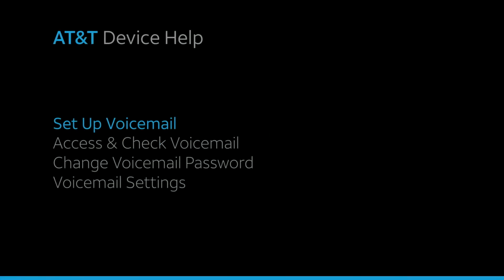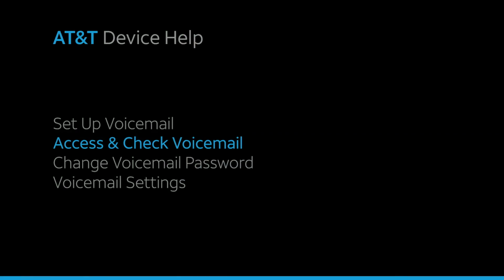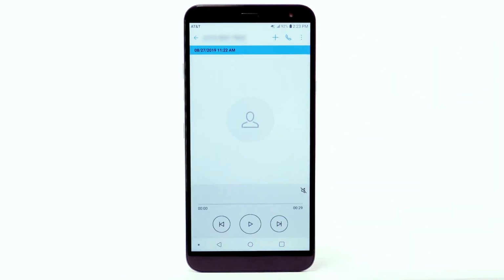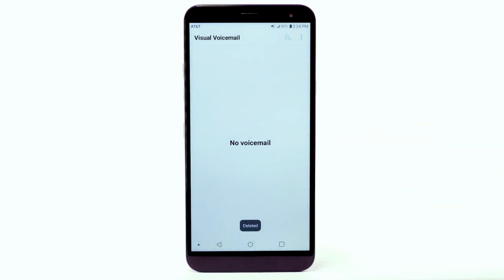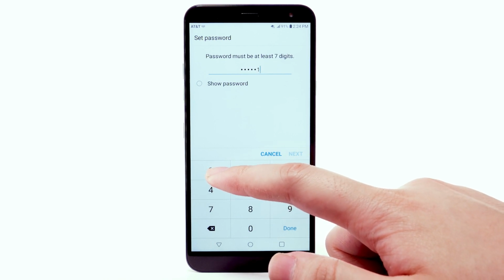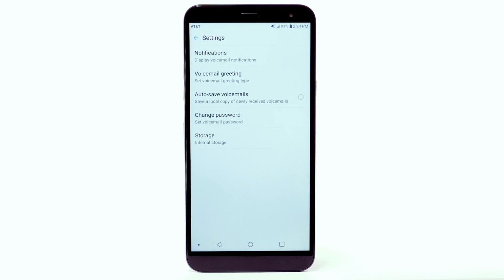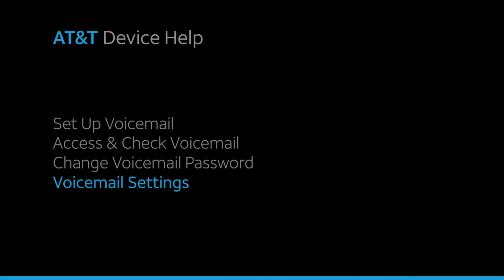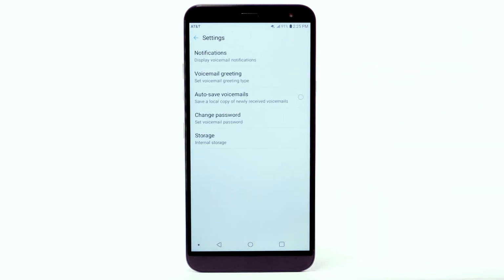How to use Voicemail on Your LG Xpression Plus 2 | AT&T Wireless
How to use Voicemail on The LG Xpression Plus 2.

Voicemail.
Set Up Voicemail:
Select the Visual
Voicemail icon,
select "BEGIN SETUP",
select "FINISH".
Access & Check Voicemail:
the Voicemail icon
You can also access and
check your voicemail
by selecting and holding the
One key from the dial pad.
From the Visual Voicemail app,
select the desired
voicemail message.
Select the Pause
icon to pause.
To delete a message,
select the Menu icon,
then select "Delete".
Select "YES" to confirm.
Change Voicemail Password:
voicemail password,
then select "NEXT".
then select "OK".
You can also
access your voicemail
to access your voicemail
until you reset your
voicemail password.
To reset your
voicemail password,
Voicemail Settings:
select "Settings", edit
the settings as desired.
♪AT&T jingle♪